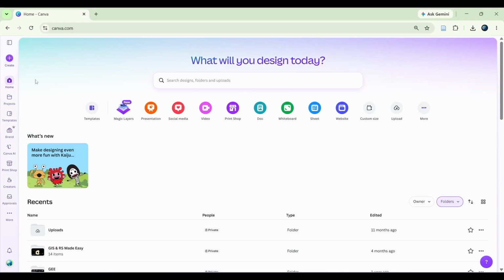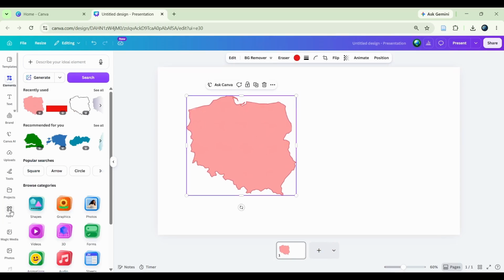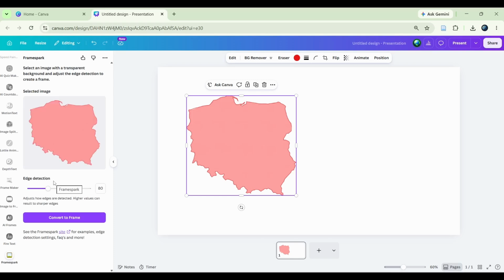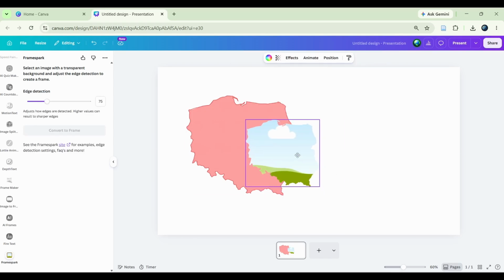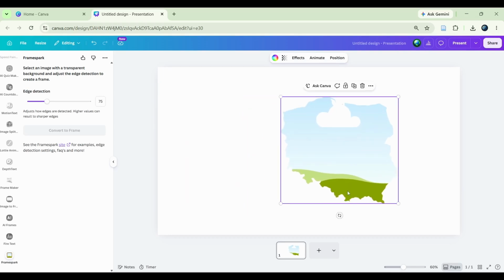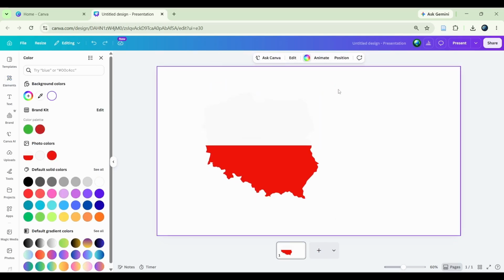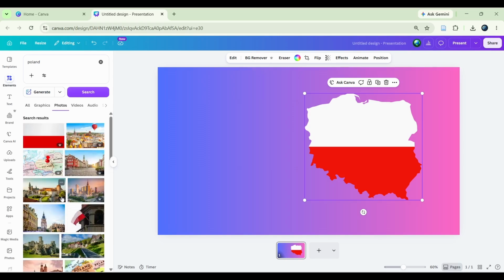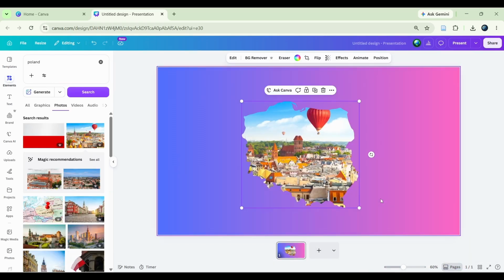How to Quickly Convert Any Image into Frame in Canva - Framespark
Want to create custom Canva frames from any country boundary, shape, or image? In this quick Canva tutorial, learn how to convert any image into a custom frame using the Framespark app inside Canva!

We will turn the map boundary of Poland into a custom frame, then clip the Poland flag and a custom photo directly into it. Perfect for beginners and pro designers looking for a quick Canva hack!

👉 Try Framespark in Canva today to level up your designs!

📌 Timestamps
0:00 - Intro: Custom Canva Frames

0:40 - How to use the Framespark App

0:55 - Converting Poland Map to a Frame

1:40 - Clipping the Poland Flag & Image

Canva tutorial, Canva frames, custom frame Canva, Framespark Canva, convert image to frame, Canva map frame, Canva hacks, Poland map Canva, Canva masking.